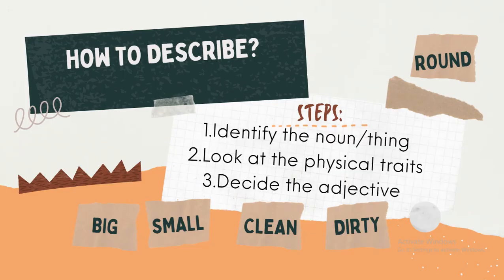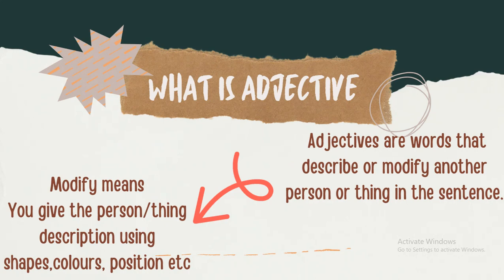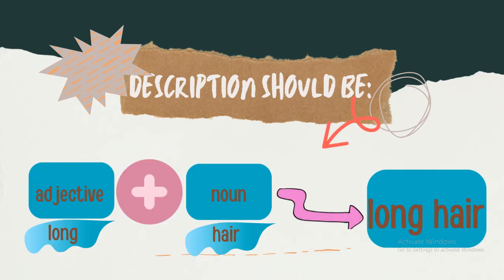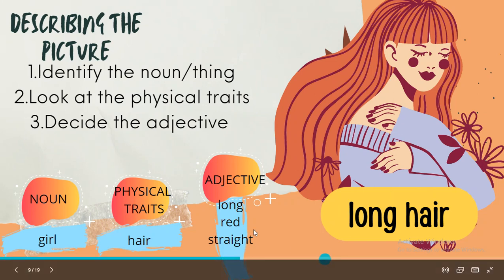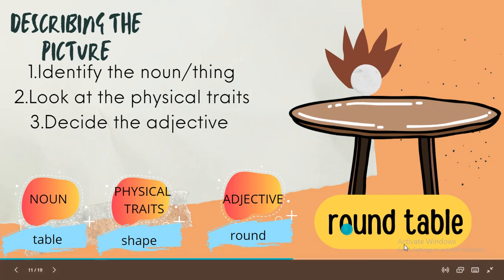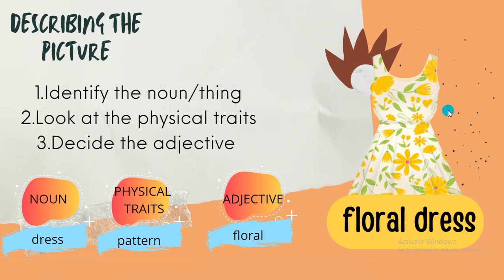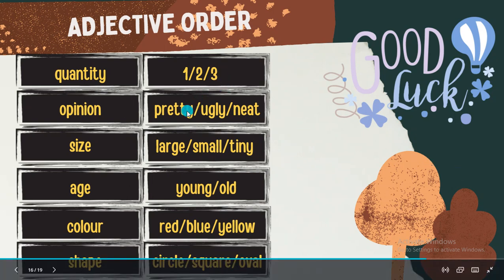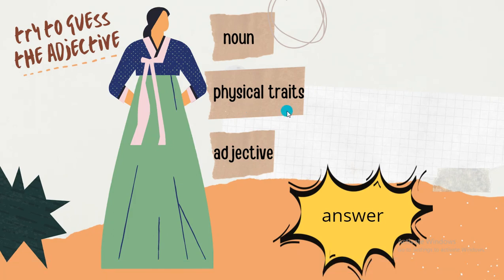ADJECTIVE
YEAR 6